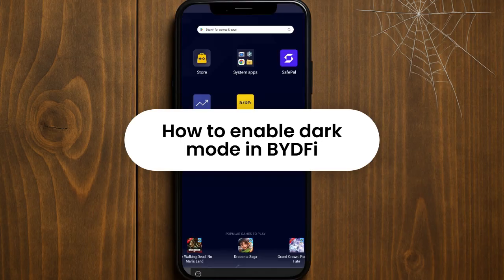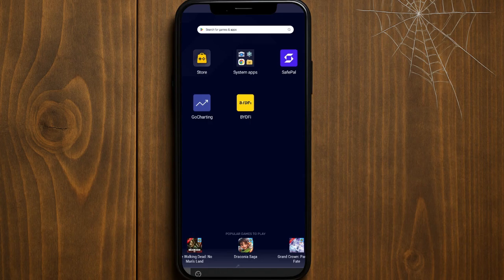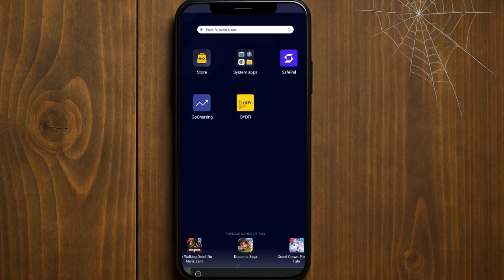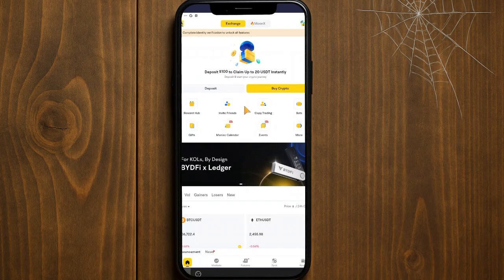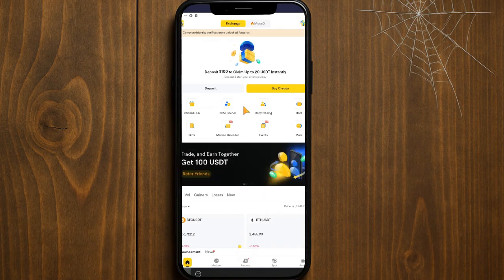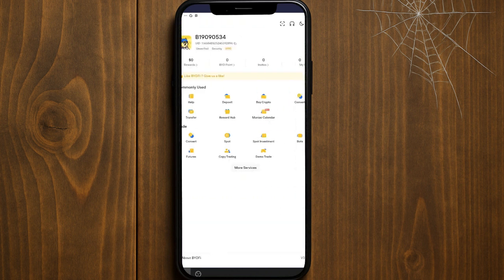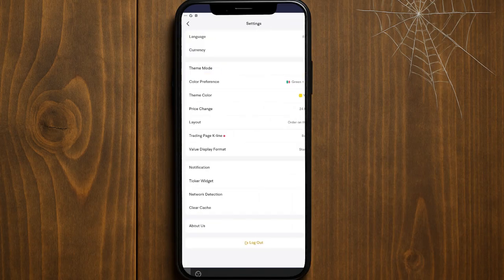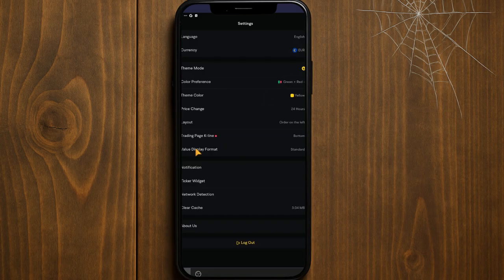How to Enable Dark Mode in BYDFi 2025?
Prefer a sleek, dark interface for trading? This step-by-step tutorial shows you exactly how to enable dark mode on the BYDFi platform. Whether you're looking to reduce eye strain or just prefer the darker look, this guide will walk you through the process with ease.

✅ Watch now to activate dark mode and enhance your BYDFi experience!